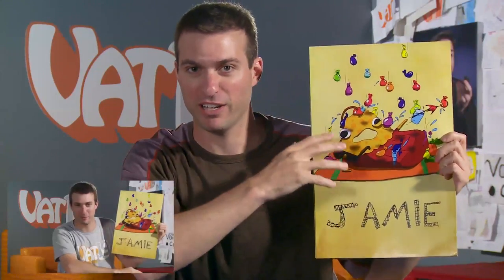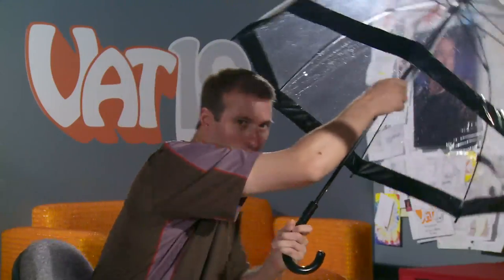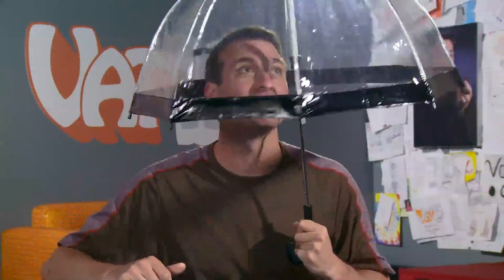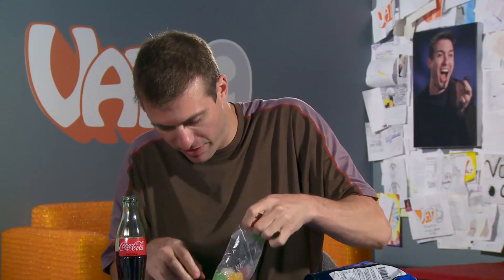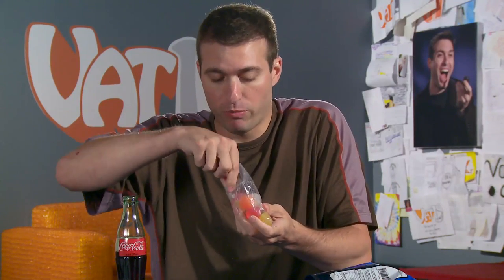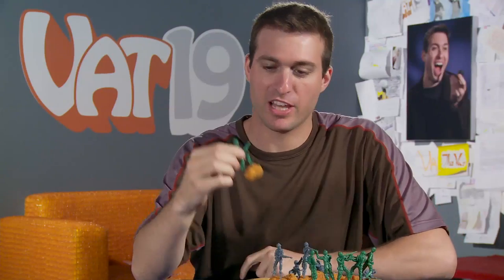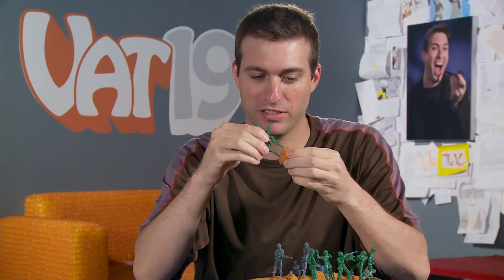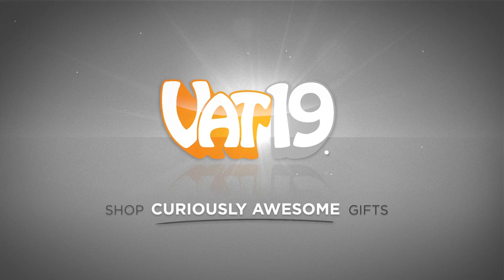Vat19 Awesome Time #10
Vat19 Video Newsletter #10

Welcome to Episode #10 of 10 of the Vat19.com Video Newsletter.